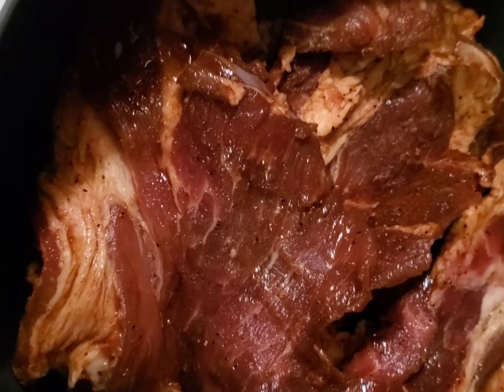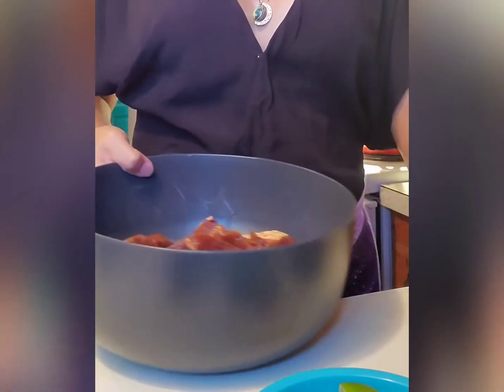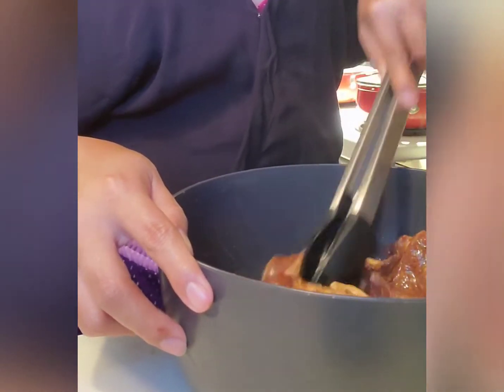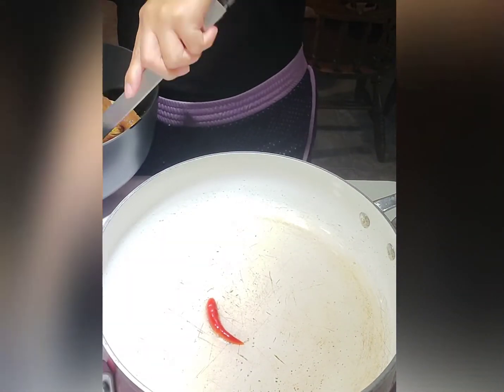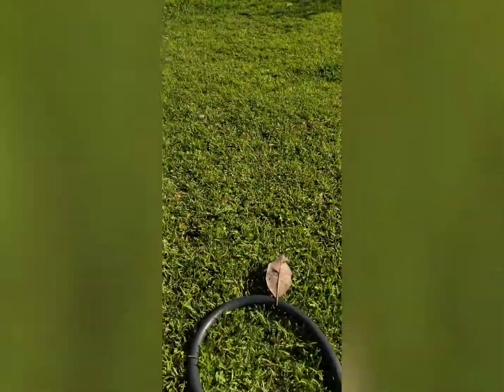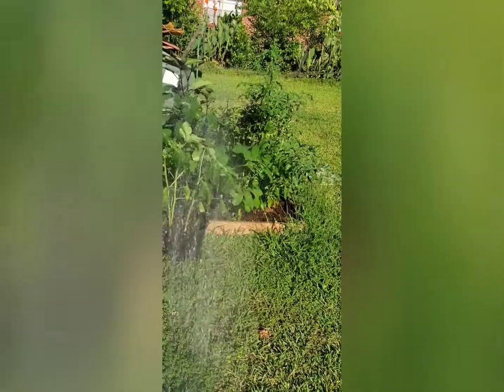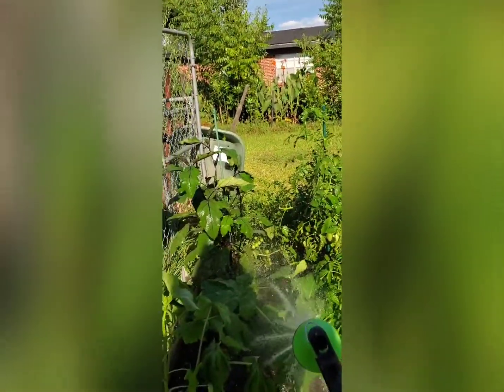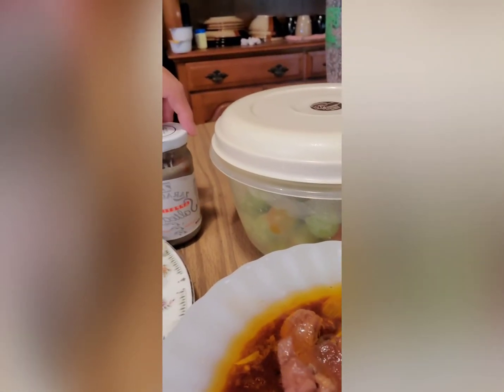How to cook Philippines Bisaya Bistik (Pork Steak) || Jeansy Veral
Comment for more recipes

ALL OF THE REVENUE THAT I AM RECEIVING FROM YOUTUBE IS NOT FOR MYSELF, BUT IT IS FOR MY PERSONAL CHARITY "GIVE LOVE TO COMMUNITY"